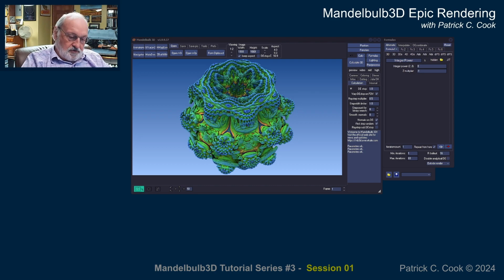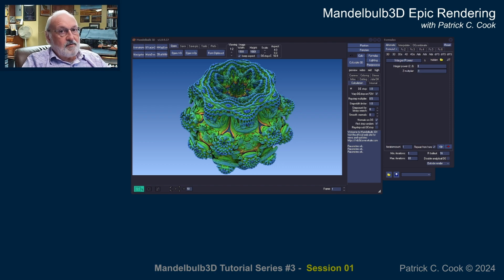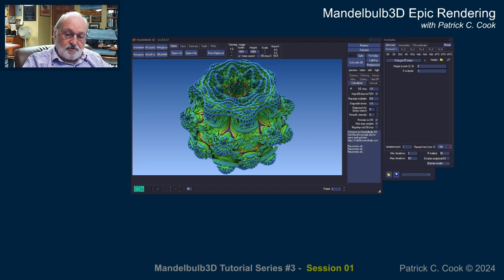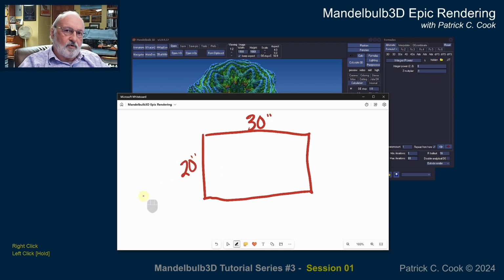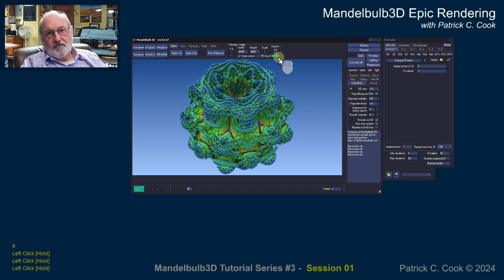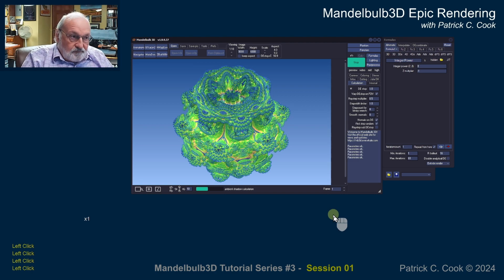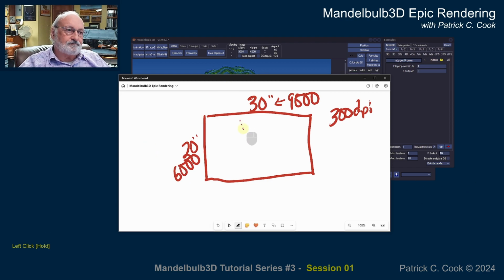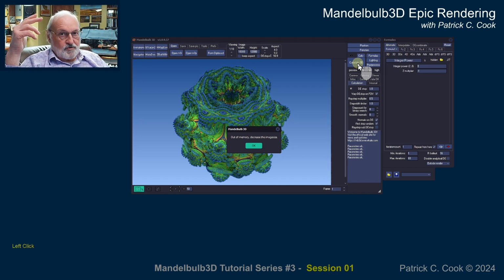EPC.1 Welcome & Introduction to Mandelbulb3D Epic Rendering with Patrick C. Cook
Welcome and introduction to the Mandelbulb3D Epic Rendering Tutorial Series.

Pat